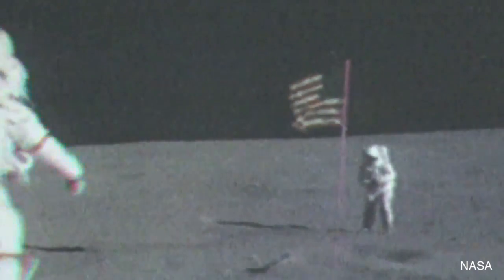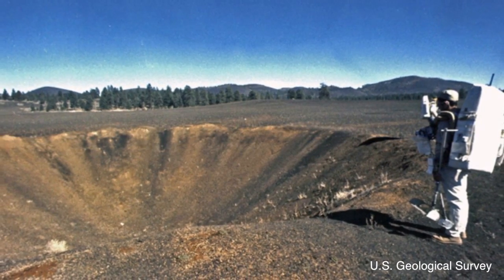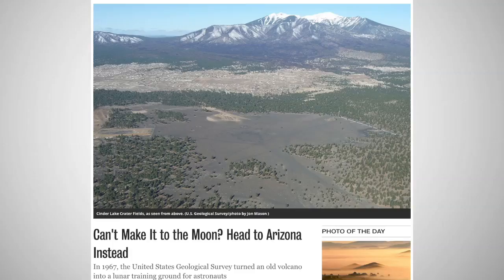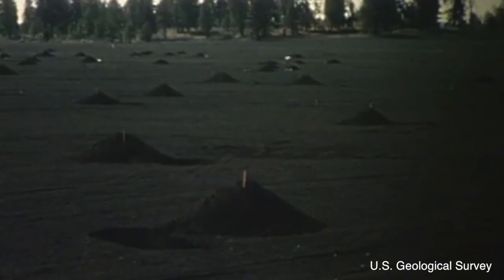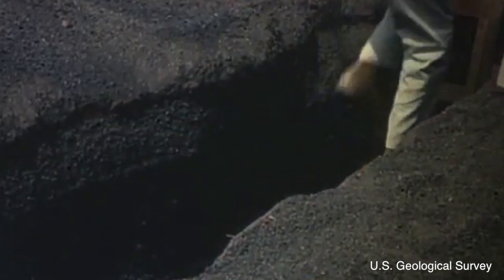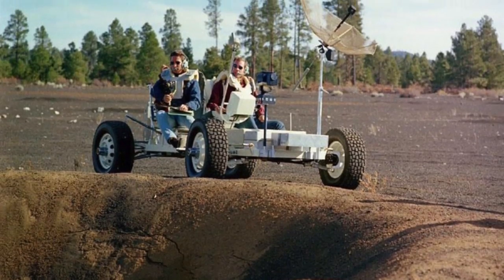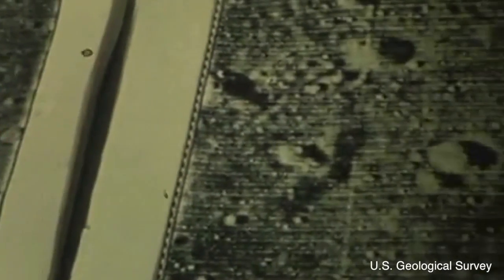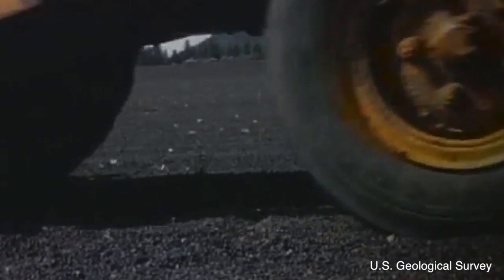Moon Surface Recreated In Arizona For Lunar Training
For many, a trip to the moon would be a dream come true. It turns out they can visit somewhere almost as good without ever leaving the planet.

In order to train as much as possible before heading to the moon, NASA and their astronauts had to practice.

They did this by recreating the surface of the moon in Northern Arizona.

NASA and the United States Geological Survey joined forces by creating the Astrogeology Research Program. Its goal was to provide ostensible training for the future lunar mission.

From July 28th to 31st in 1967, forty-seven craters were created with dynamite within a 500 square foot area. Each crater was between five and forty feet deep.

More craters were added in October and later, a larger secondary field was built.

The first to train in the area were Apollo 15 astronauts, who tested their equipment and skills on the newly formed landscape. Apollo 15's primary mission was to examine the moon's geology.

The last time the site was used for training was in 1972 by the crew of Apollo 17.

Unfortunately, the craters are mere remnants of their former selves after years of wind damage and human use, particularly for ATVs and off-roaders.